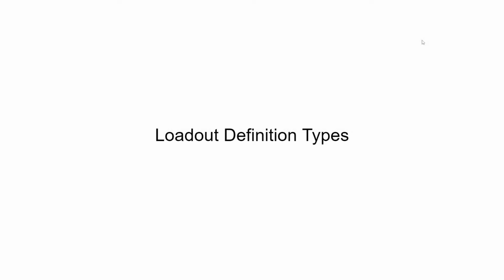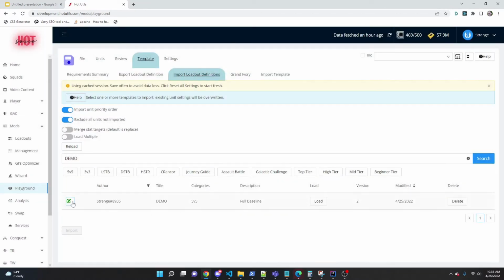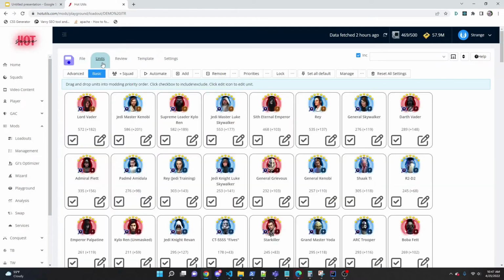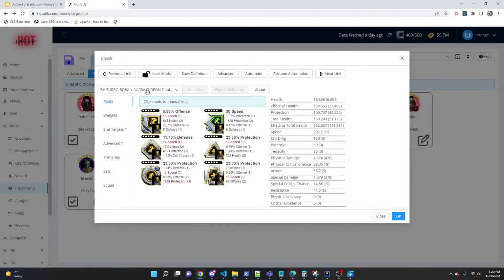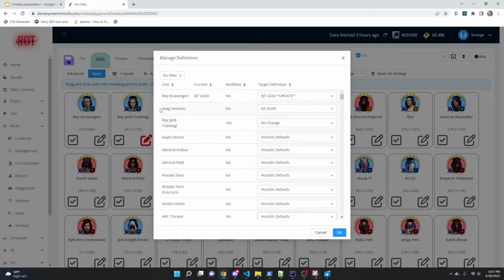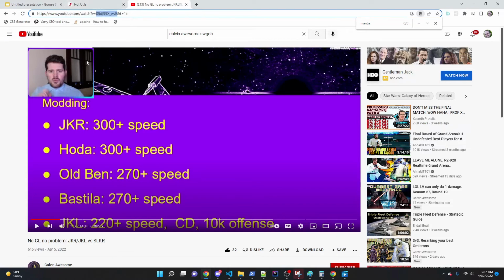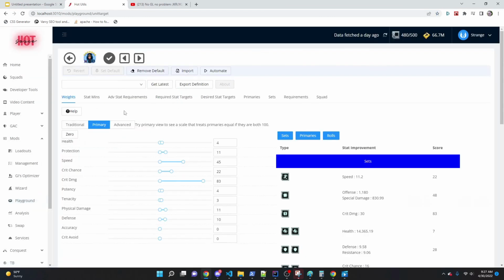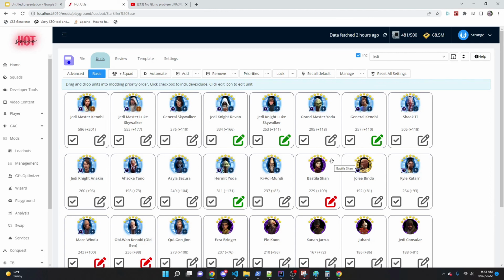HotUtils - Playground Series Part 2.2 Loadout Definitions.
Chapters:
0:06 Loadout Definition Types
2:44 Exporting Loadout Definitions
16:52 Importing Loadout Definitions
25:04 Managing Loadout Definitions
32:58 Conversions
37:58 Actual Loadout Definition
47:39 Relative Stat Restrictions